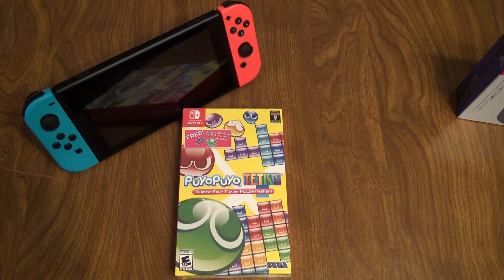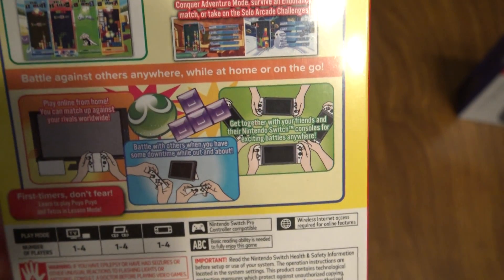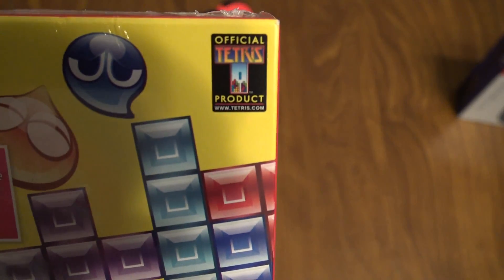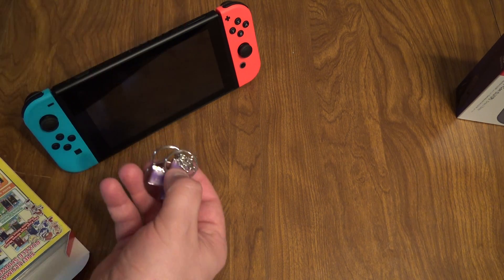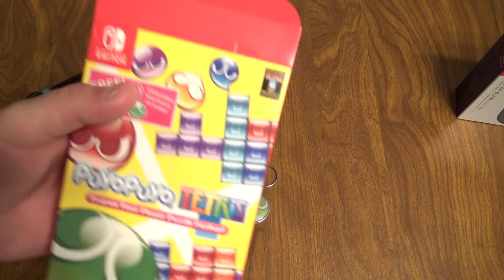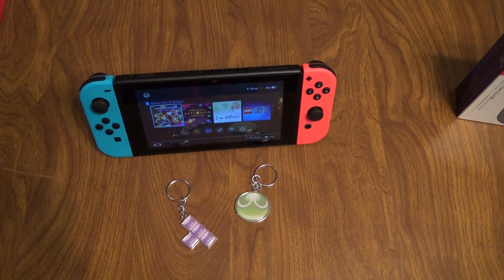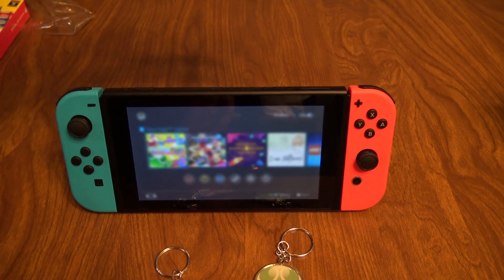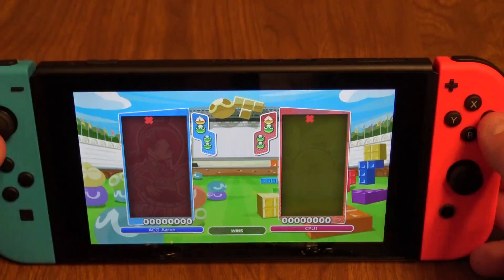Puyo Puyo Tetris Nintendo Switch Unboxing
Puyo Puyo Tetris Nintendo Switch Unboxing!  Yeah I picked up this fun game the other day and cannot wait to play it! In the video we open up the packaging and have a quick look at the different modes. I have been a puzzle game fan ever since I played Tetris on the iconic Gameboy. What a pack in game. Puyo Puyo is a little less known in the West, but is the Tetris of Japan! Both games are frantically addictive. Tetris consists of placing preformed blocks together to make full rows of blocks to clear the puzzle. In Puyo Puyo you must place colored round tiles in adjacent piles, though not diagonal rows, of four or more to clear the columns. Then in this game the two mechanics are combined so that there is a Fusion Mode to play, which combines the two games for a frantic puzzle experience! Published by Sega! Enjoy and Happy Gaming!